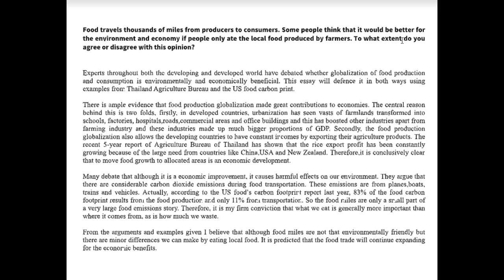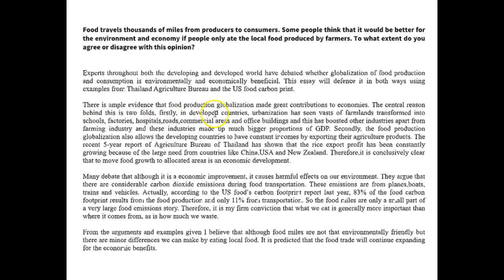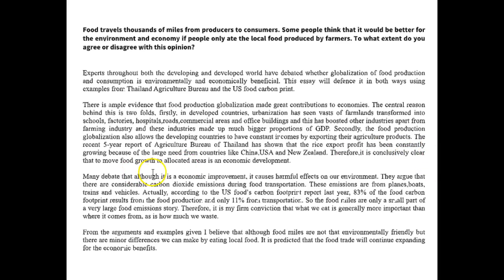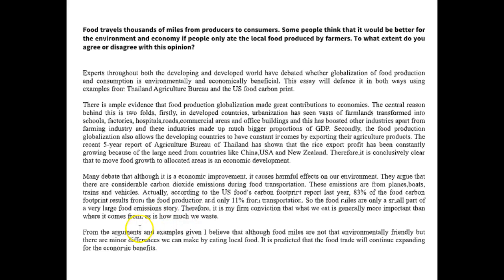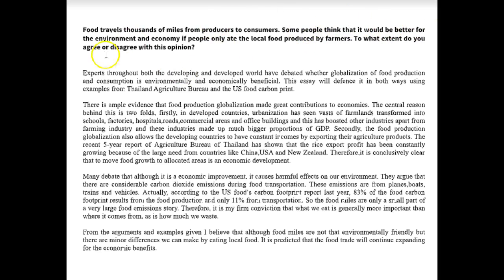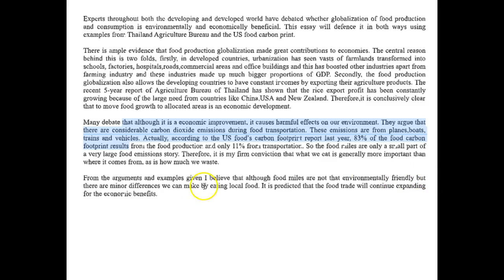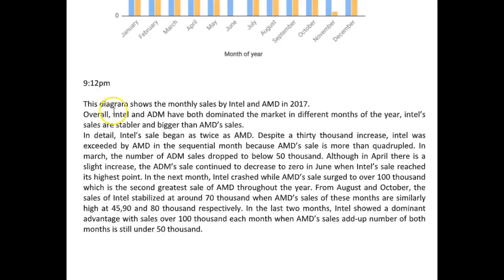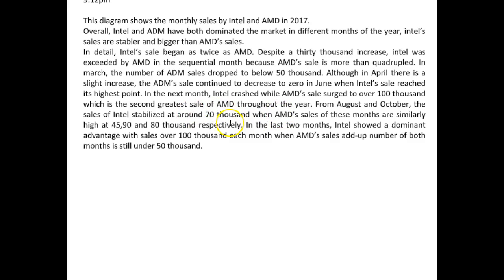IELTS Essay Correction - Emma - nice